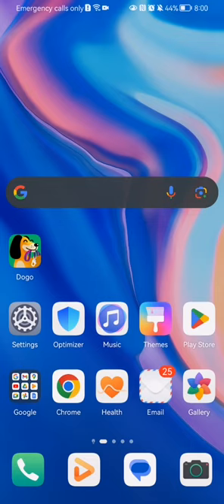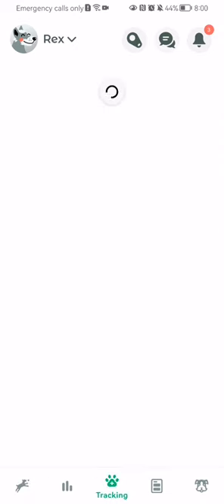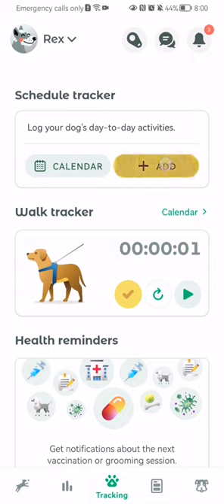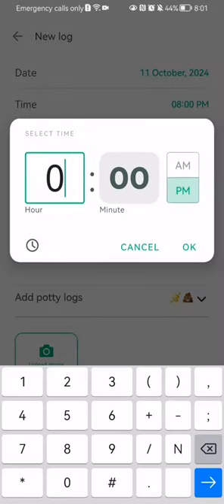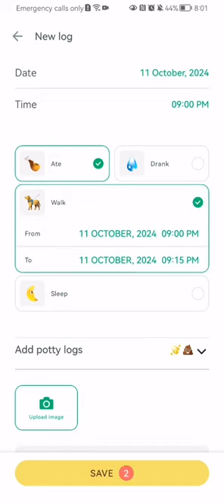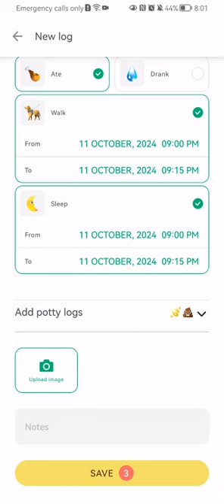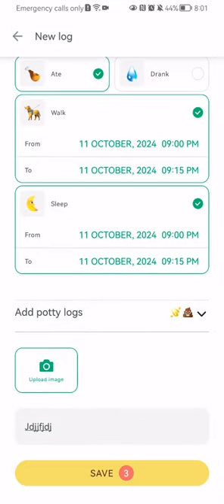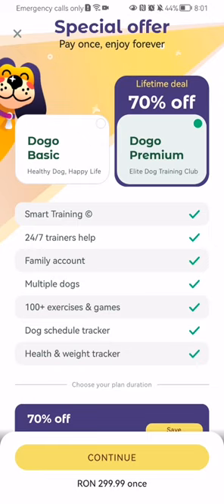How to log a daily activity with your dog in the Dogo app?